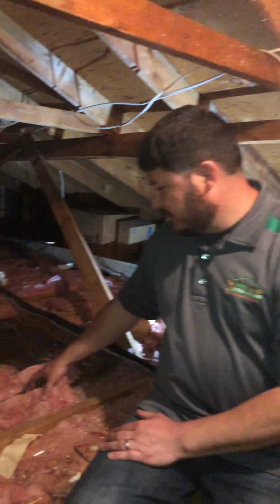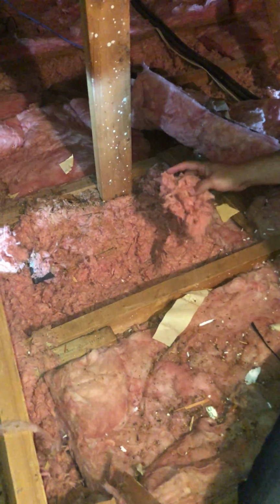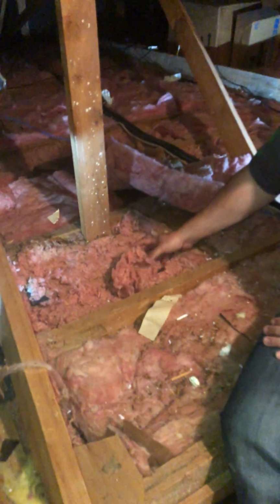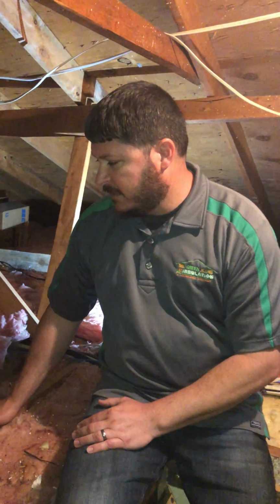Replacing Old Attic Insulation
Join Mr Green Jeans' own Terry Villar as he helps save Louisiana homeowners money by replacing old inefficient attic insulation